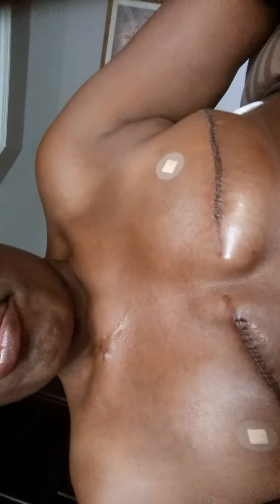BREAST CANCER: Walk in My Shoes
4th of July - UPDATE